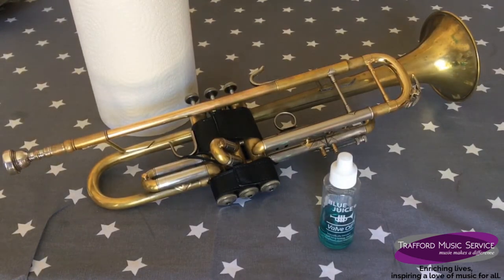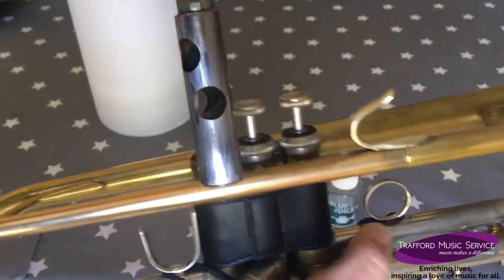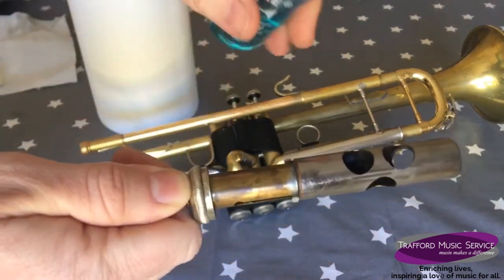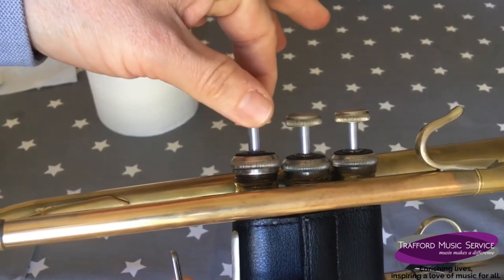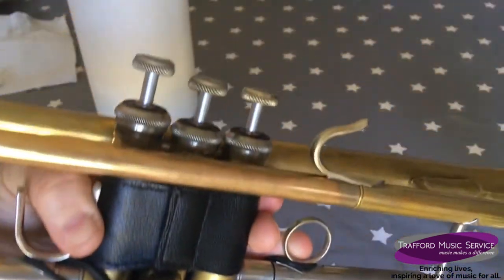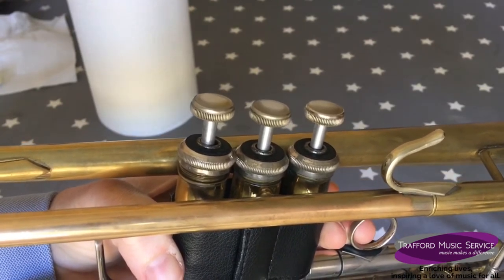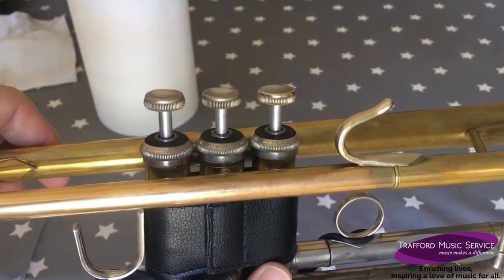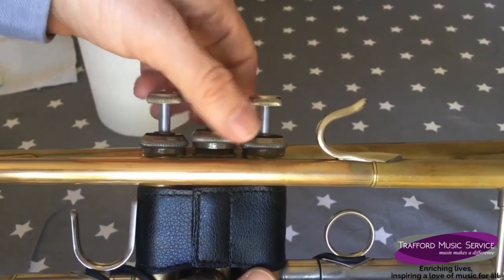Brass Instruments- How to Oil Valves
One of our brass specialists demonstrates how to oil valves on brass instruments.